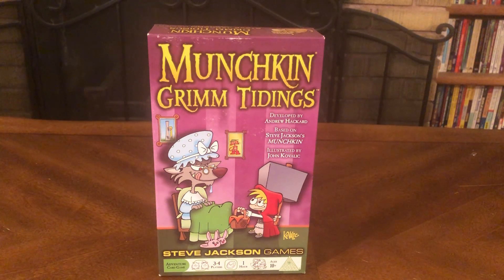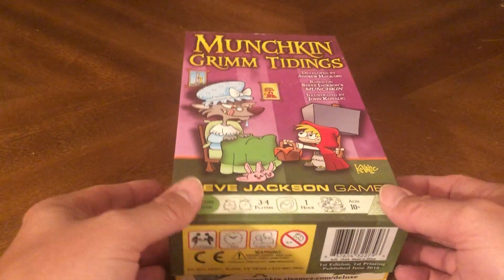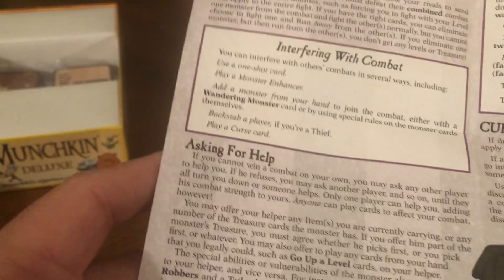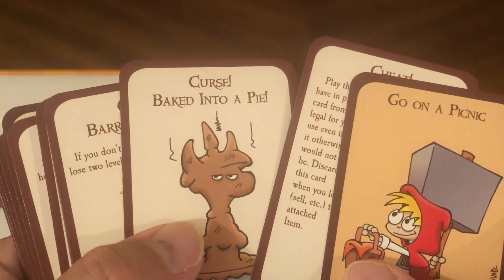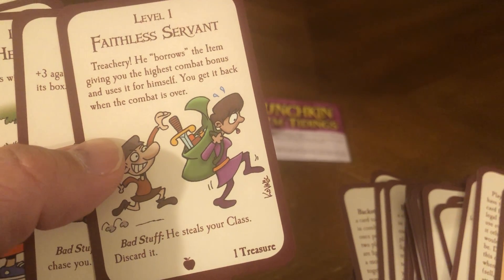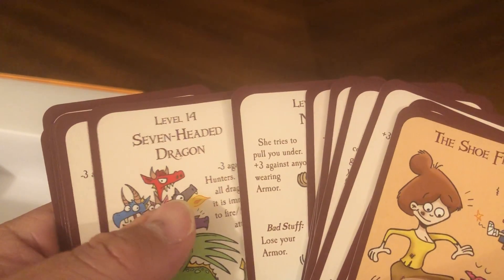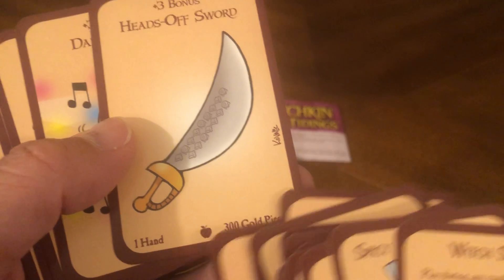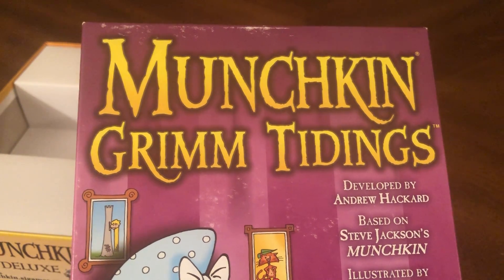Munchkin: Grimm Things (Unboxing #73)